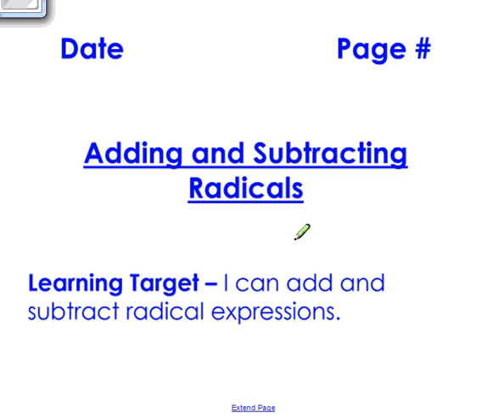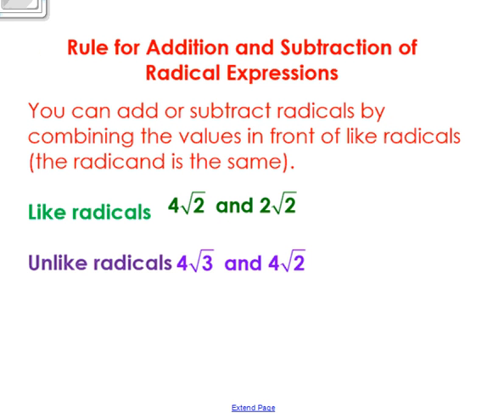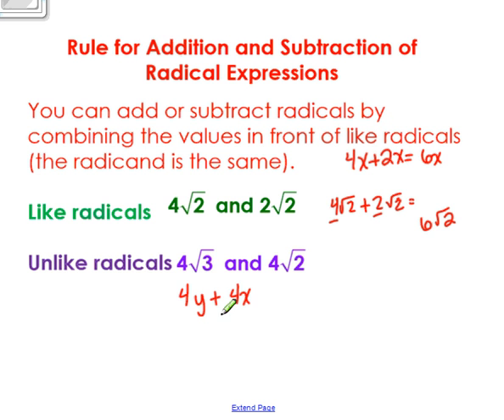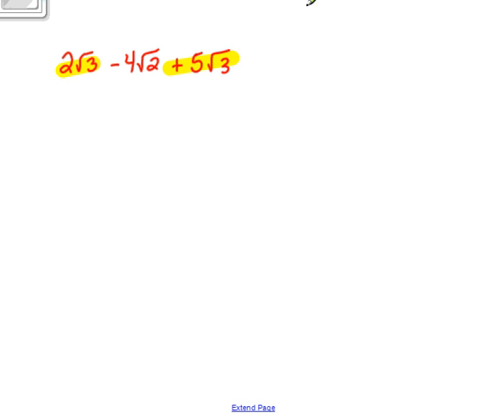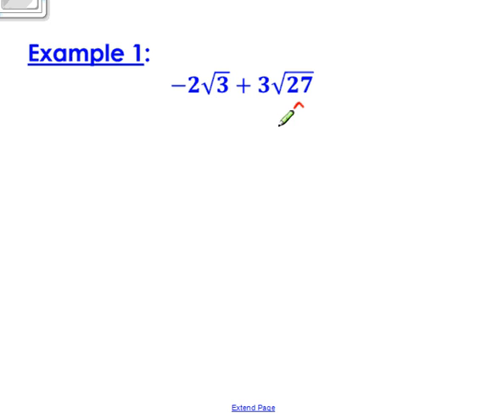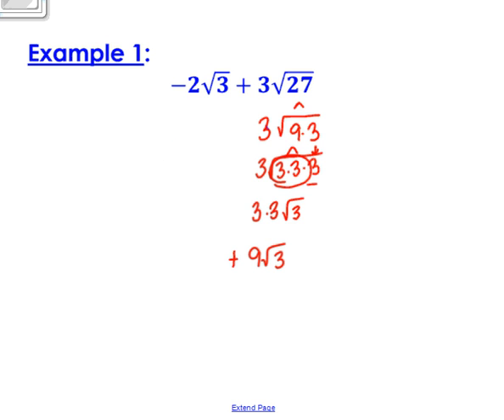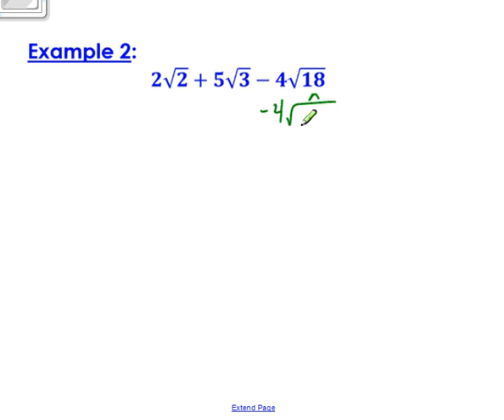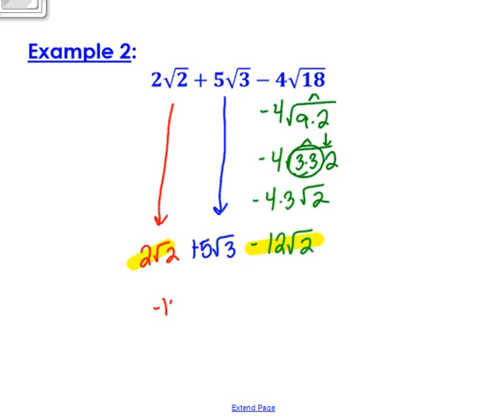Adding and Subtracting Radicals